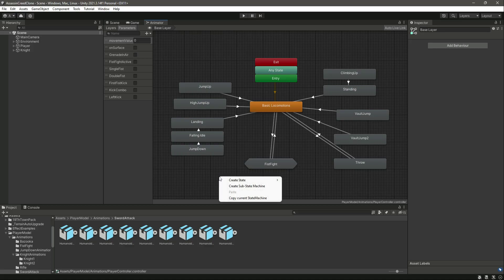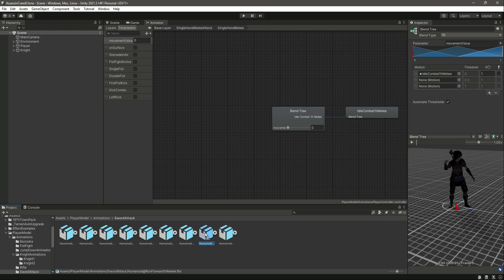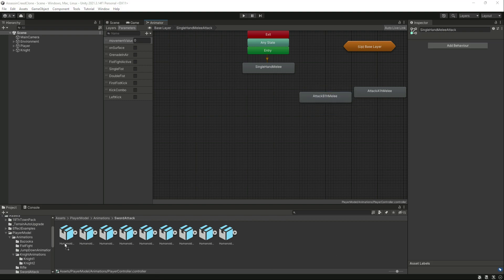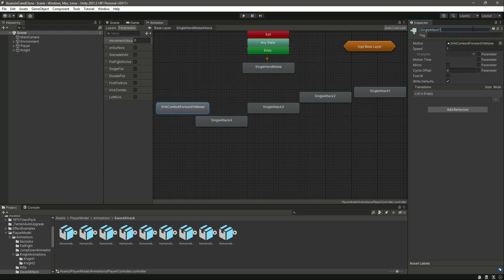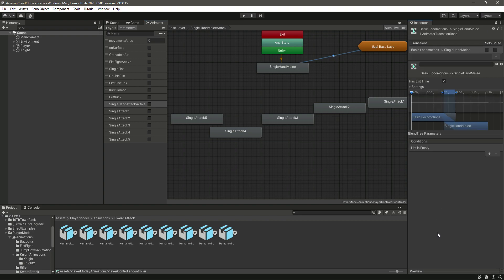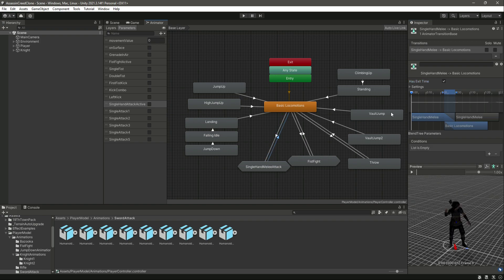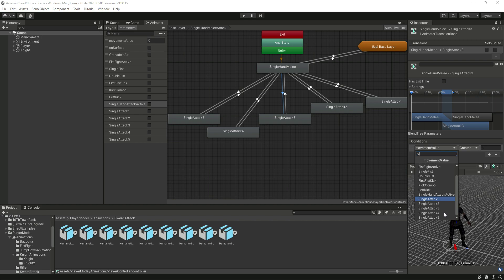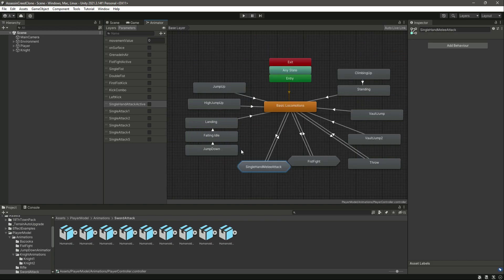Unity Sword Animation | Create Sub State Machine for Sword Animations | 3d Game Development Tutorial